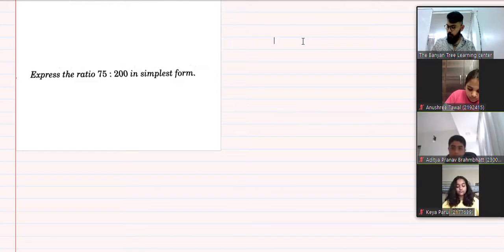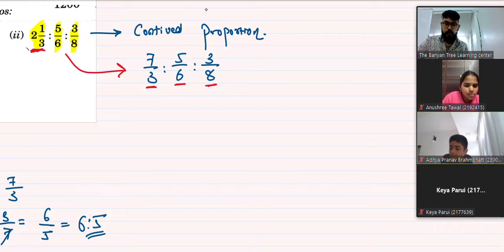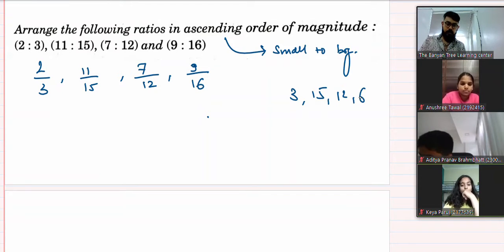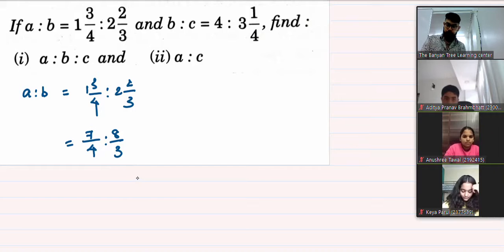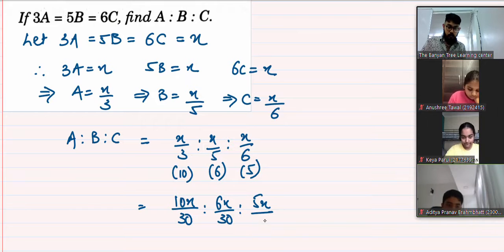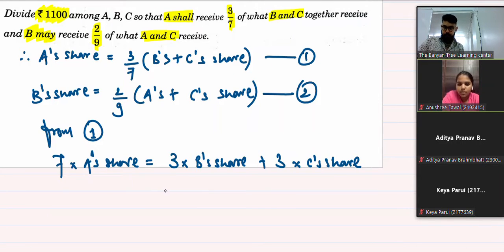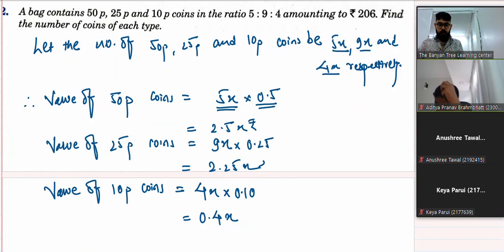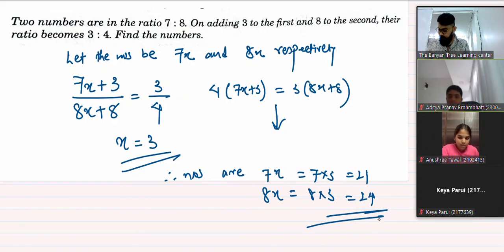VIII ICSE - Maths ch# Ratio & Proportions: Part 1 (2021)